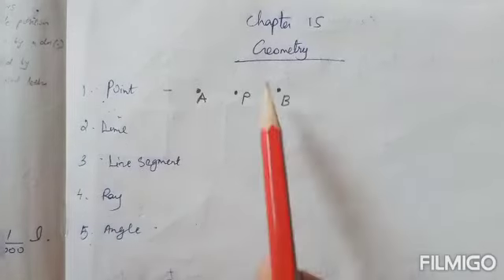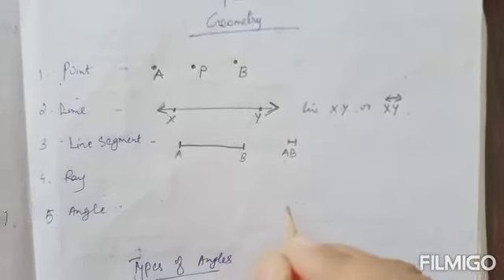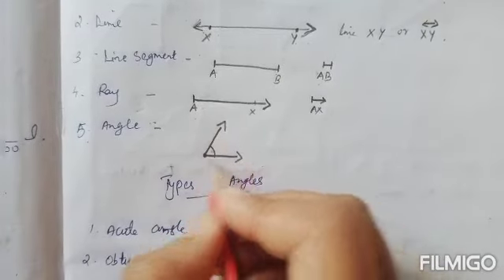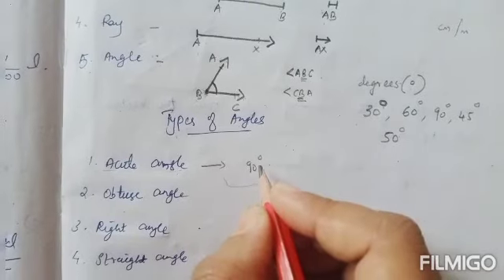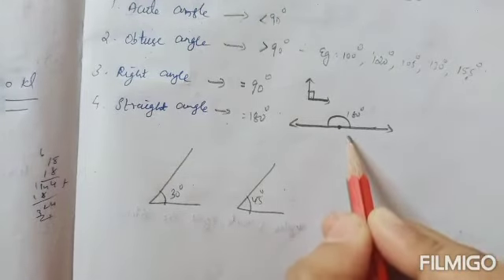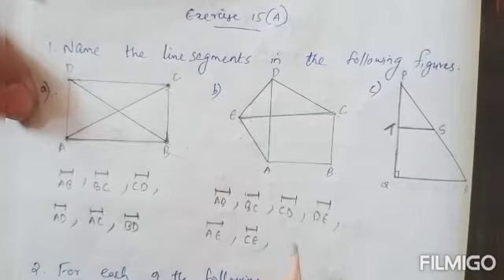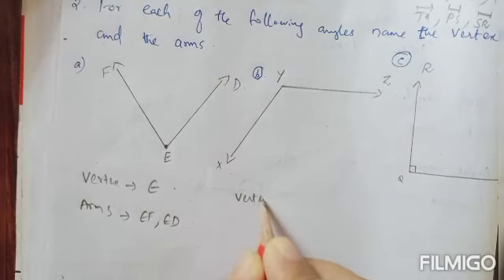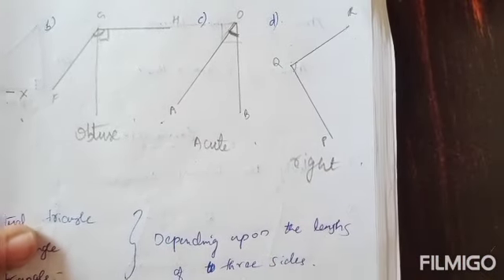1 March 2021